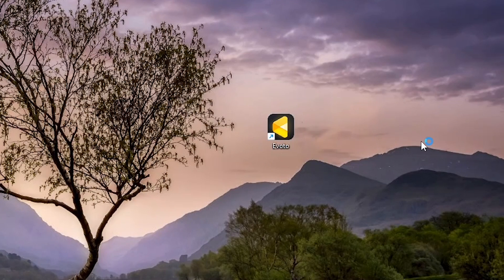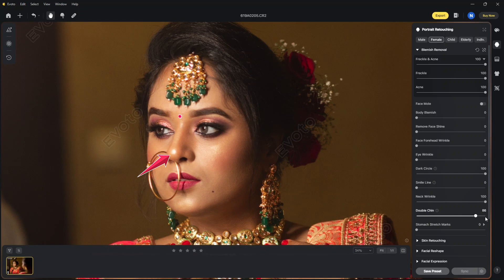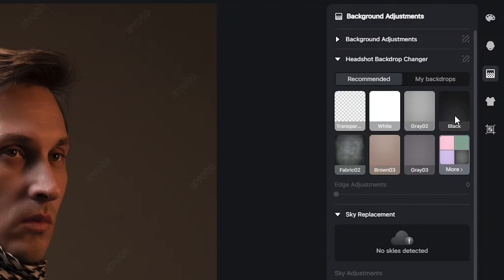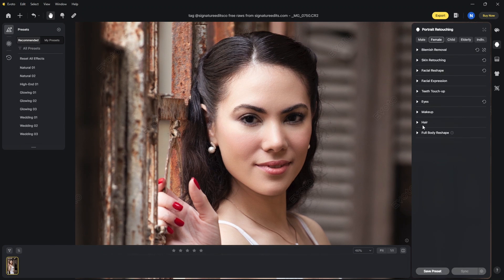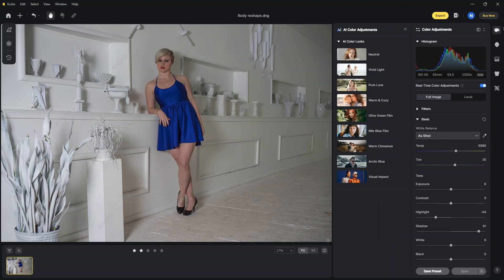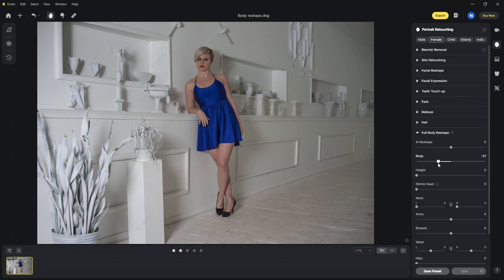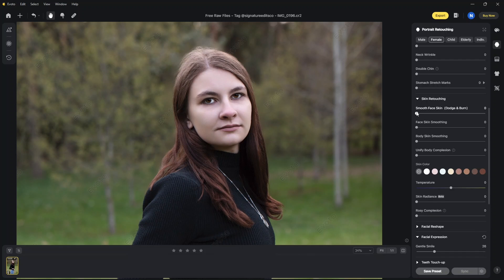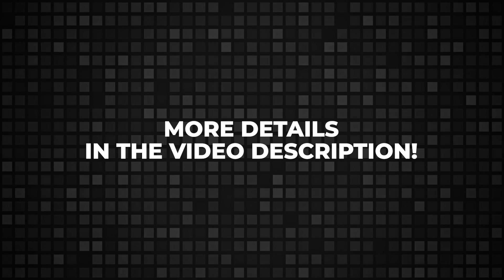FIX Your Portraits in SECONDS with AI Tools | Portrait Editing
This could be the Portrait editor you are looking for. This AI tool can transform your portraits in seconds. With just a few sliders, you can fix freckles on the face, remove acne, fix hair gaps and ton of others. Evoto is available for both Windows and MacOS.